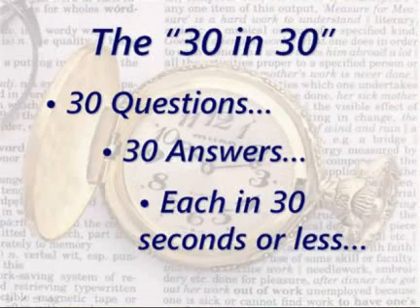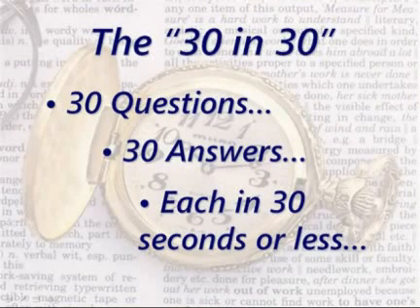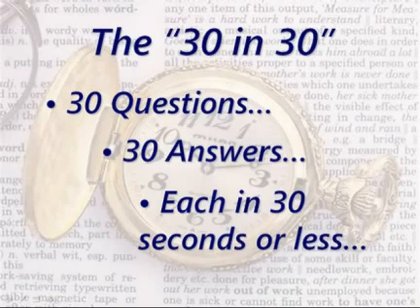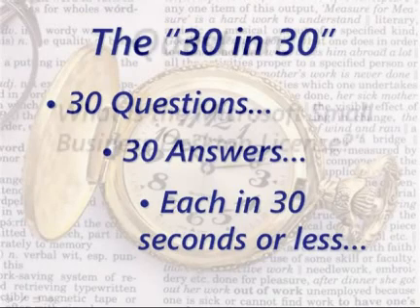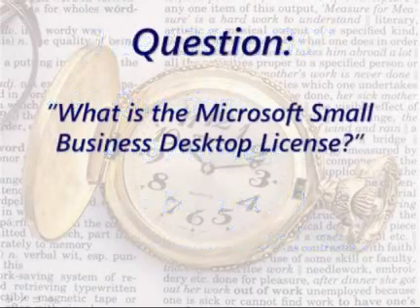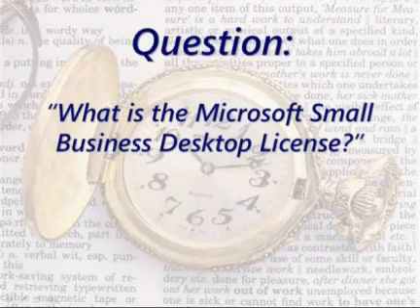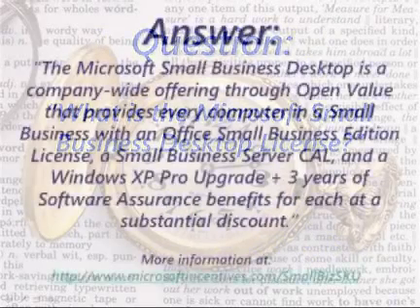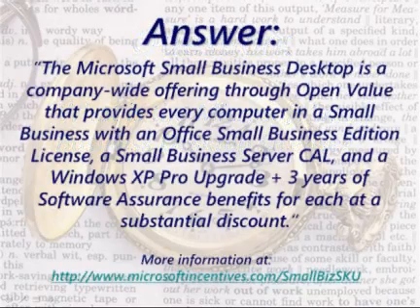The "30 in 30" - #19 - Hosted by Eric Ligman of Microsoft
Question from the "30 in 30" series, hosted by Eric Ligman. The "30 in 30" site provides: 30 questions, 30 answers. Each answer, 30 seconds or less.